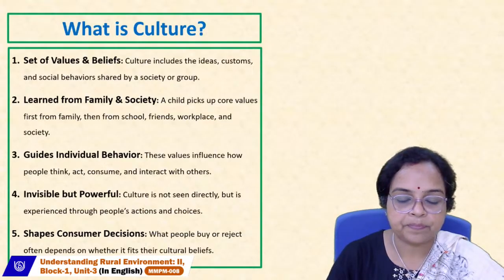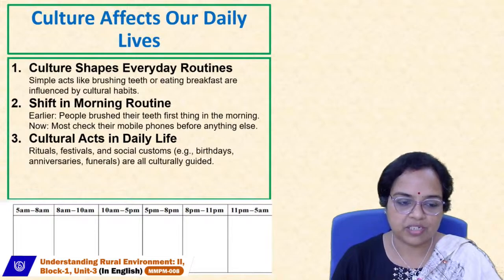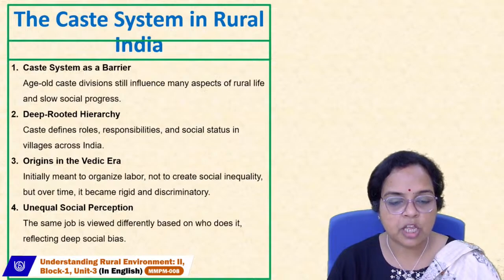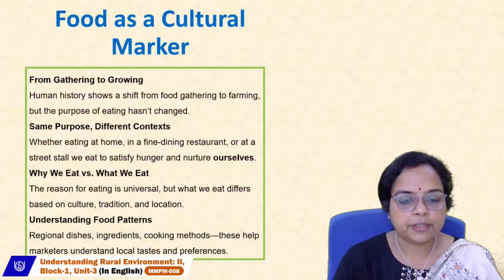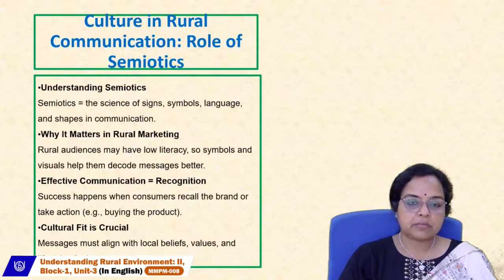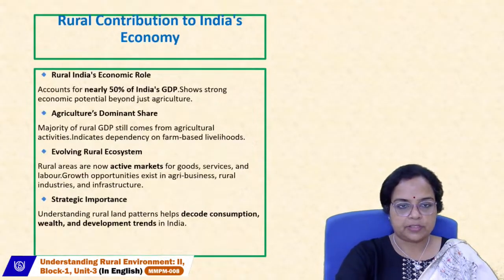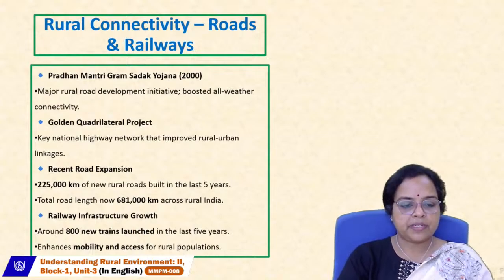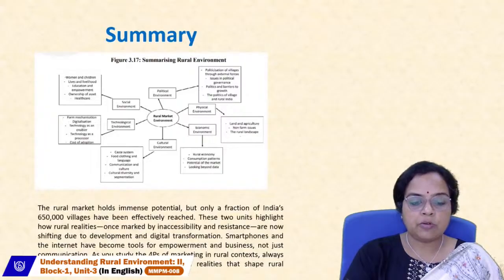Understanding Rural Environment-II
Block-1 Rural Markets - an Overview
Unit-3 Understanding Rural Environment-II
Dr. Niranjana Das